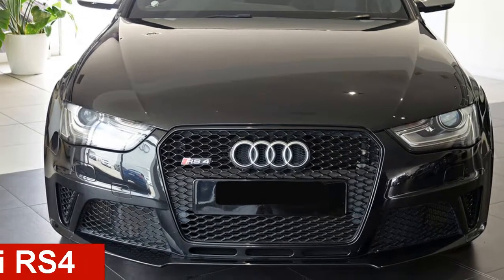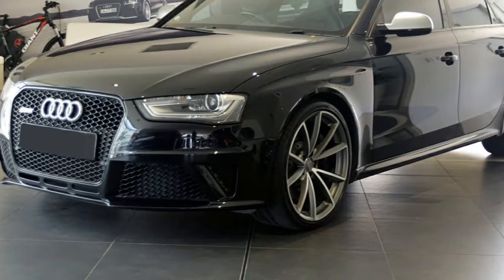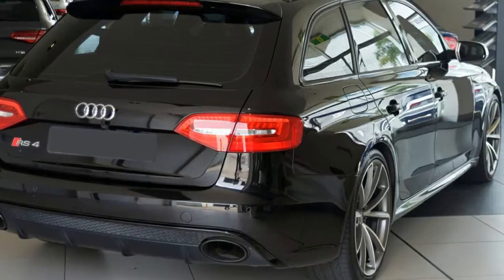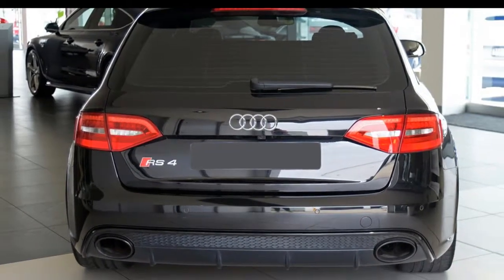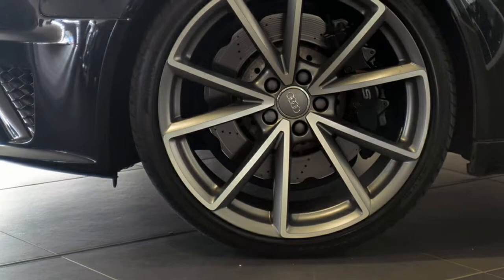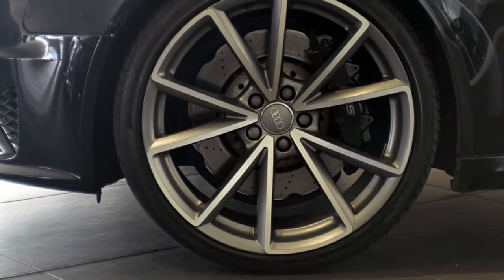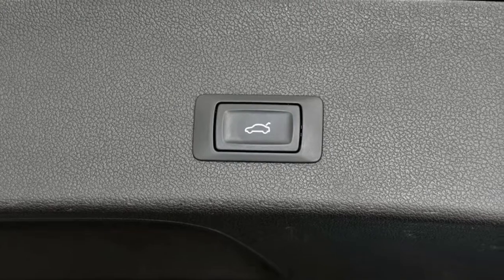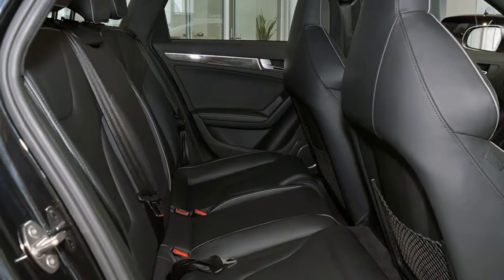2013 Audi RS4 B8 8K MY14 Avant S tronic quattro Phantom Black Pearl 7 Speed